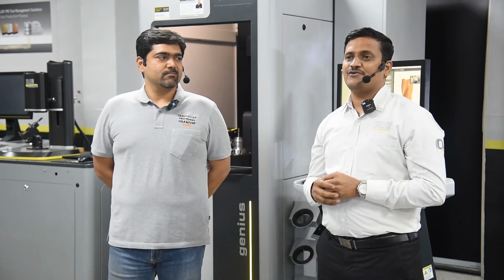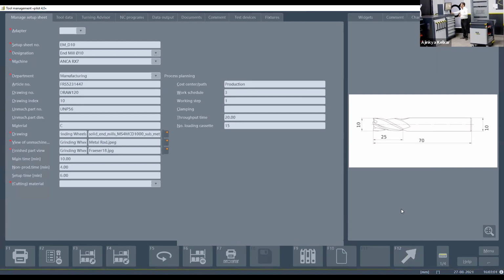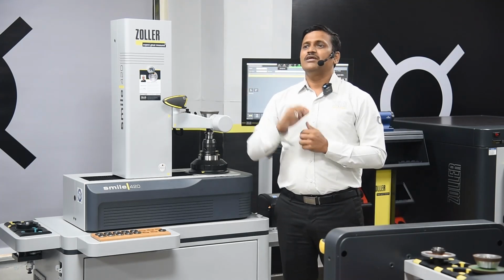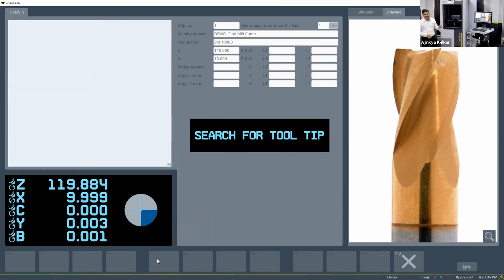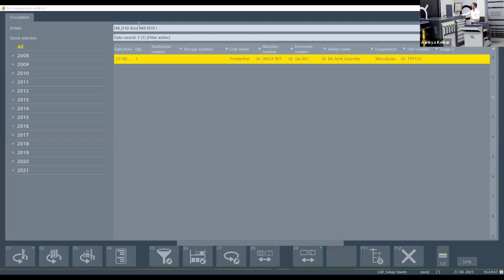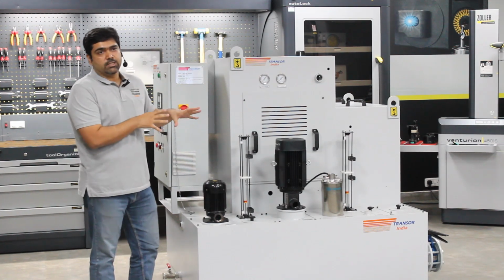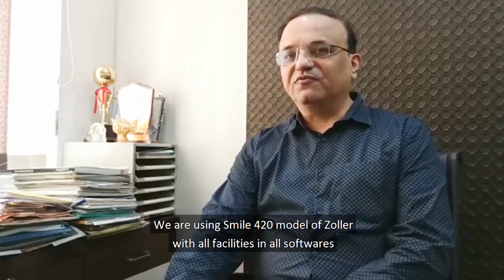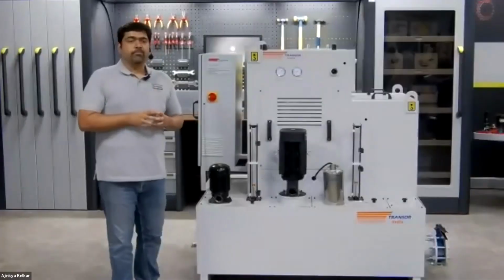Industry 4.0 for cutting tool manufacturers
This video is a clip from the webinar conducted by Transor and Zoller for cutting tool manufacturers on getting future ready for Industry 4.0.